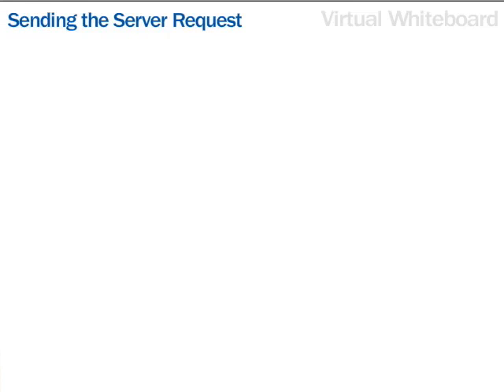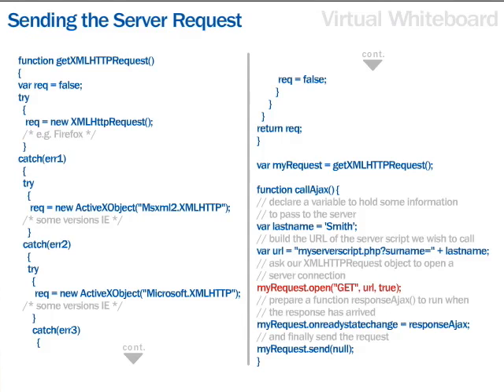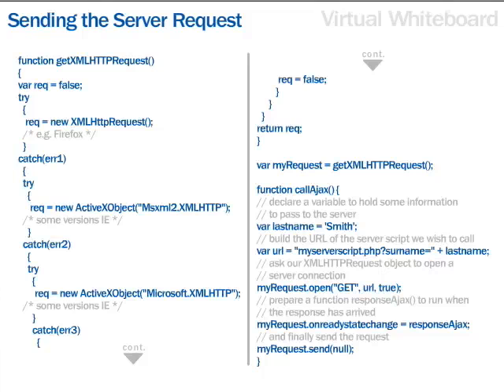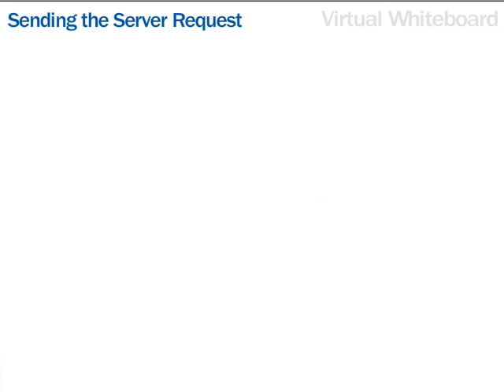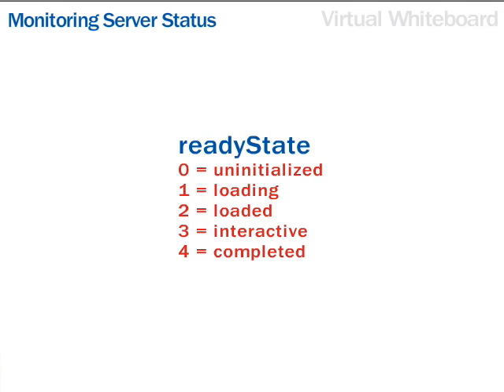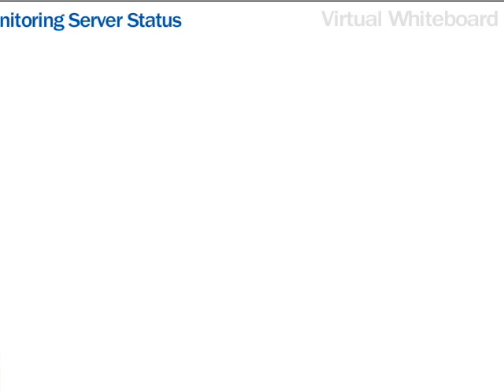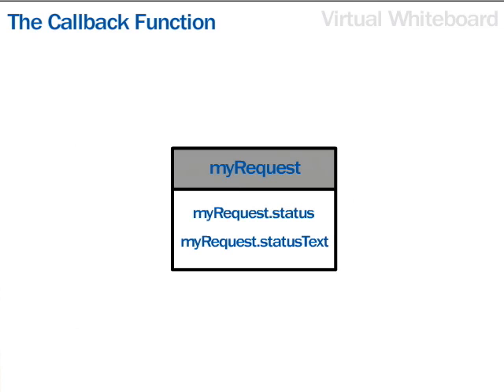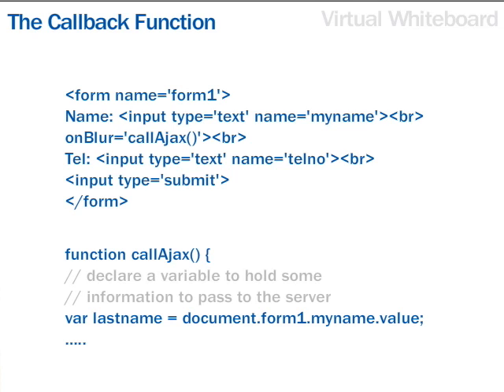11 Talking with the Server